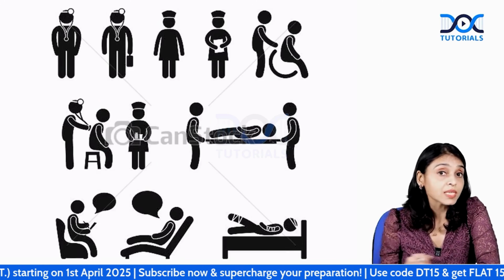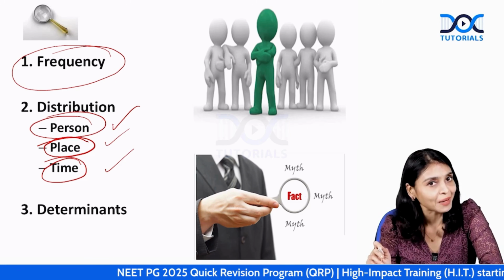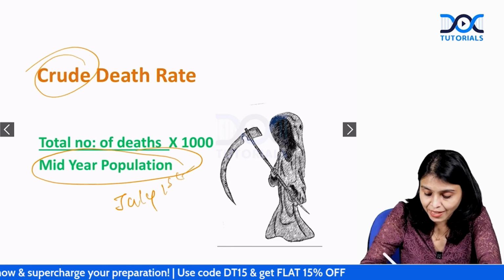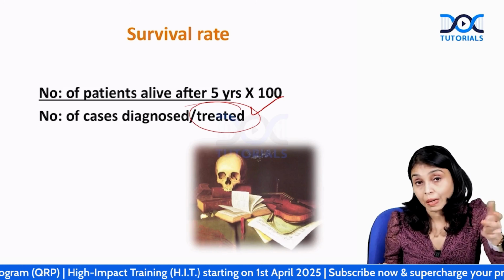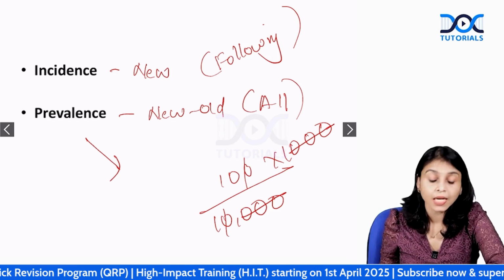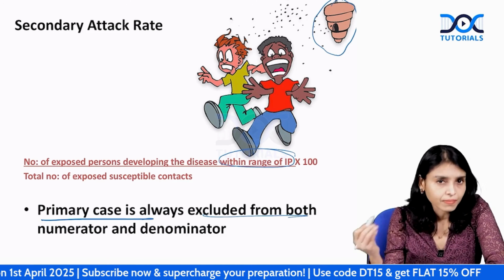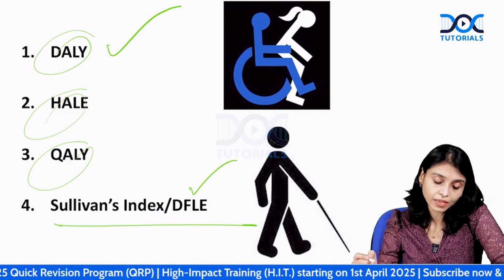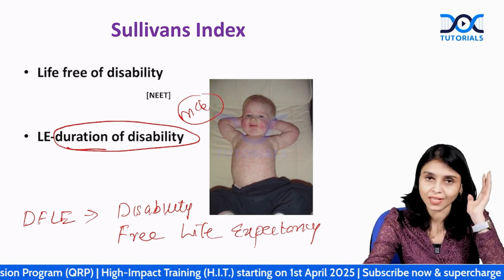Master Epidemiology in Minutes | Indicators Made Easy! by Dr Rajasi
Ever confused prevalence with incidence? Or stumbled on DALY, CFR, or the difference between impairment and disability? You’re not alone.
🎓 What is this session?
Join Dr Rajasi for a high-yield, concept-packed session on Epidemiology tailored for NEET PG, FMGE, and INI-CET aspirants. This is not just a passive lecture—it's an MCQ-oriented masterclass that breaks down the first four chapters of your textbook with real exam-focused insights and memorable mnemonics.
In this no-fluff, visual-heavy workshop, you'll learn:
 ✅ What makes Epidemiology different from routine clinical medicine
 📊 The 2D Concept: Distribution & Determinants
 🌍 Person, Place, Time analysis for outbreak tracing
 🧠 Mortality vs Morbidity vs Disability indicators
 🧮 Must-know formulas with real exam questions
 💡 Why John Snow is the Father of Epidemiology
 📌 DALY, QALY, HALE, DFLE – simplified like never before!

⏱️ Video Chapters
 00:00 – Introduction: Chapters Covered in PSM
 00:38 – What is Epidemiology? The “People Science”
 01:03 – The 2D Approach: Distribution vs Determinants
 02:06 – WHO/CDC Study Teams: What They Actually Do
 03:00 – Frequency = Mortality, Morbidity, Disability
 04:51 – Dr John Snow & the Cholera Breakthrough
 06:26 – Mortality Indicators: CDR, SDR, PMR, CFR, Survival Rate
 15:14 – Morbidity Indicators: Incidence vs Prevalence
 17:48 – Study Designs: Cross-sectional vs Cohort
 19:05 – Key Formulas: P = I × D, Denominator Confusion Solved
 21:53 – Secondary Attack Rate Explained with Formula
 24:01 – Disease vs Impairment vs Disability vs Handicap
 26:44 – Disability Indicators: DALY, HALE, QALY, DFLE
 31:03 – Recap: 5 Mortality, 2 Morbidity, 4 Disability Metrics